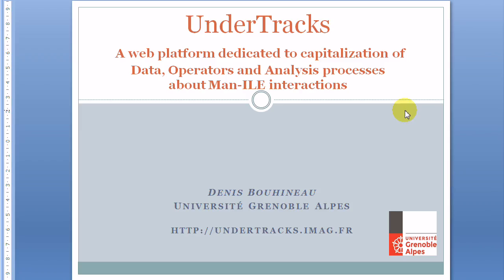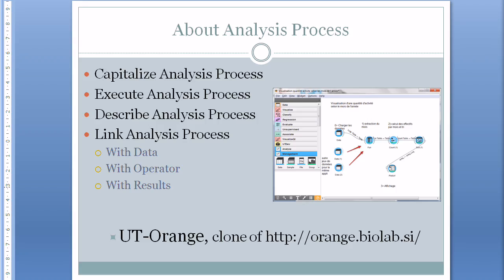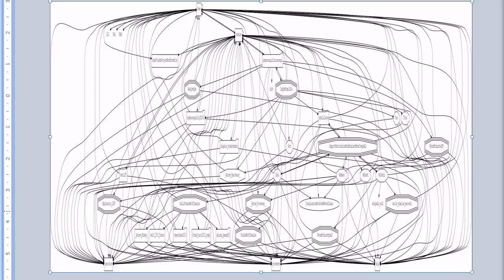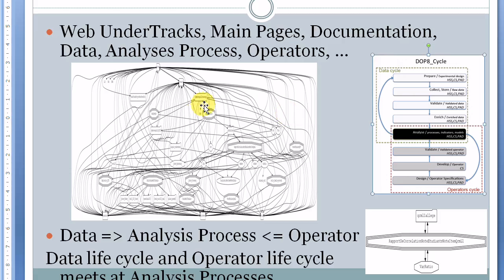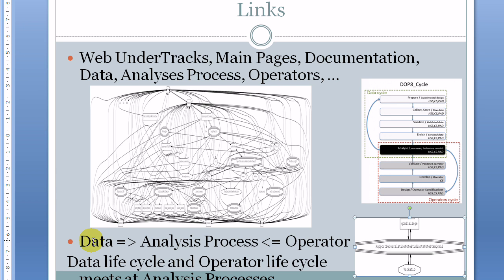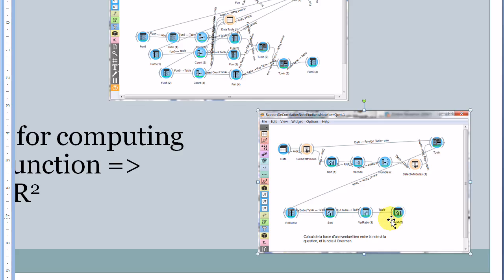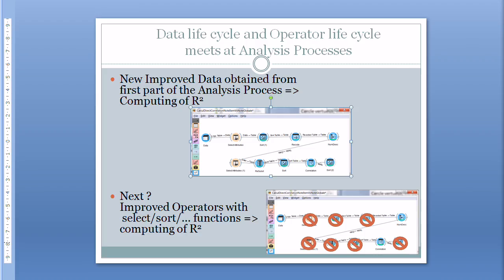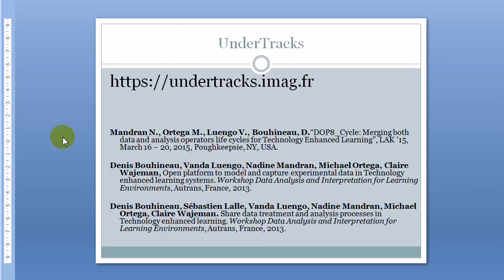Demonstration of UnderTracks (with focus on benefits to join Data, Analysis Processes and Operators)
Demonstration of UnderTracks a web platform dedicated to capitalization of Data, Operators and Analysis processes about interactions between Men and Computer particularly for learning environments.
This demonstration will have a focus on the benefits to have Data, Analysis Processes and Operators linked together in the same environment, a first demonstration concerns data, a second demosntration concerns analysis processes.